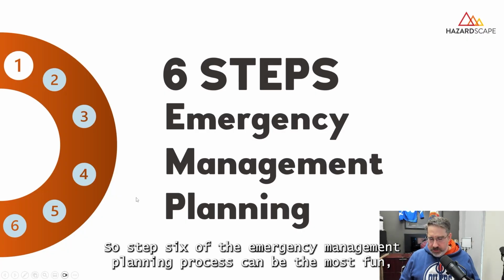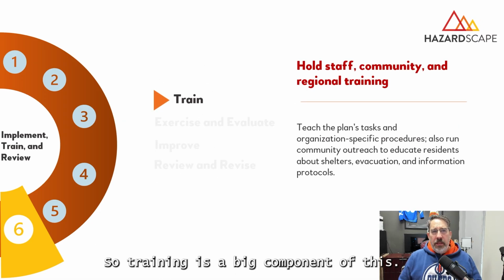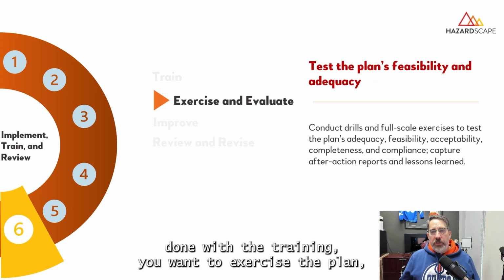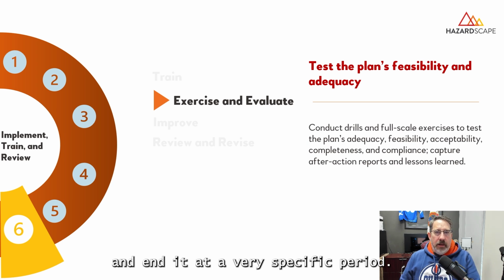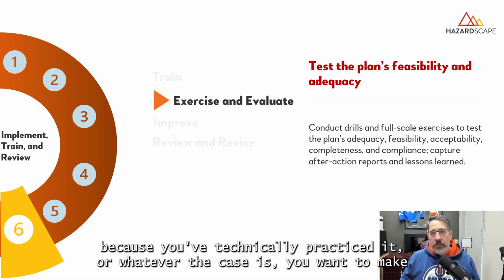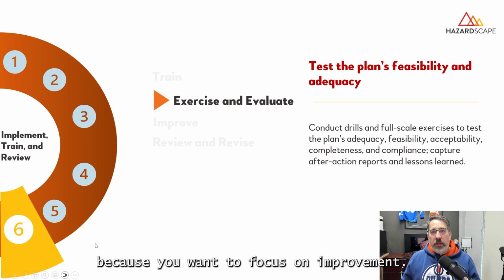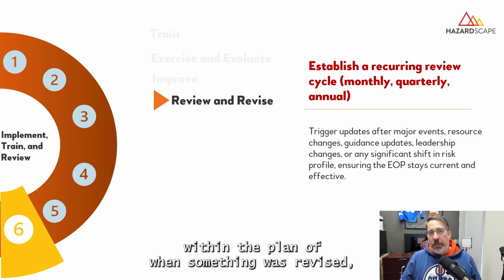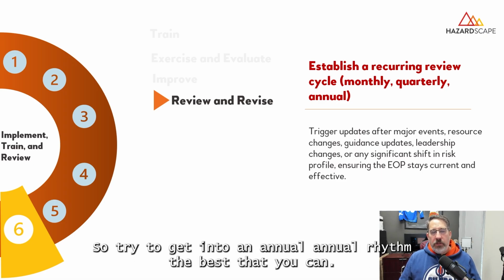Reviewing, Training, and Maintaining Your Emergency Management Plan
Want to learn more about Indigenous Emergency Management? You’ve come to the right place.

Step 6 of the Emergency Management Planning Process focuses on keeping your Emergency Management Plan current by regularly reviewing and updating policies, training staff on new procedures, and ensuring continuous improvement.

Follow us on Amazon to listen to our podcasts